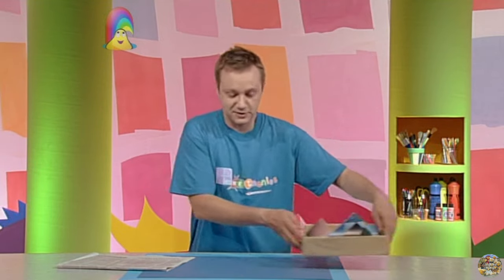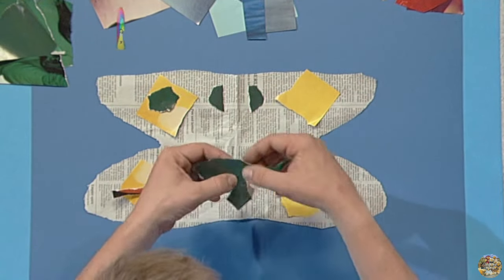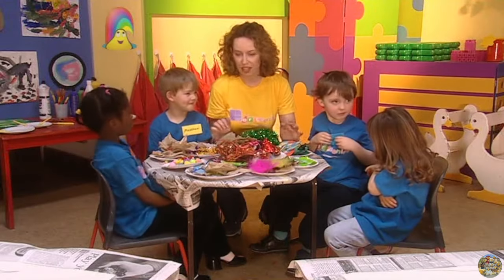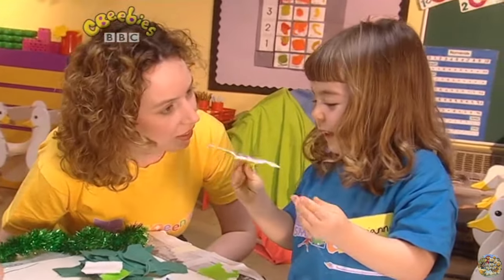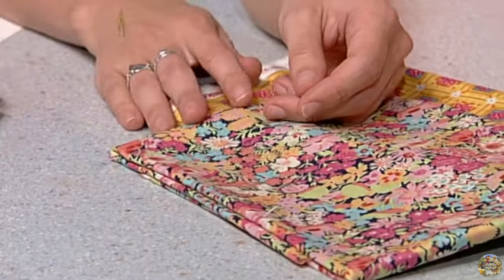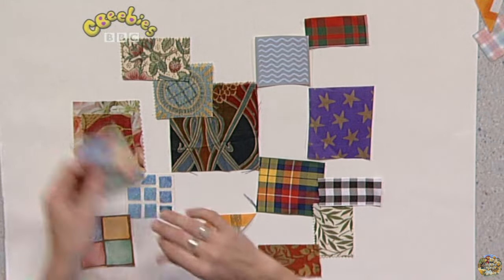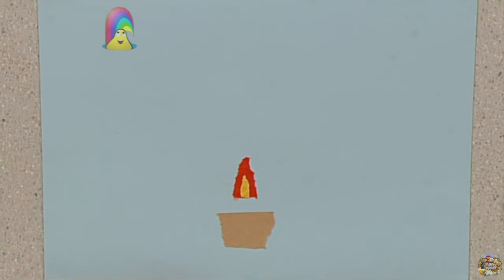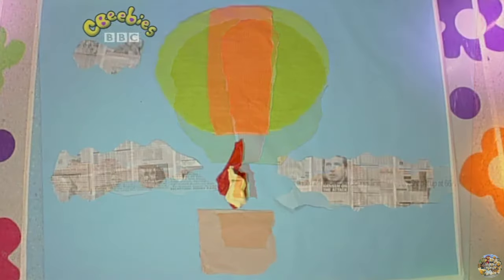CBeebies | SMarteenies - S01 Episode 22 (Making Pictures with Collage Pieces)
16 Years ago today we lost the legendary Mark Speight.
Rest in Peace Mark, gone but never forgotten 🕊️❤️

*Taken from the archive :)
Eeny, meeny, miny, moe, Smarteenies guess who'll have a go.

In this episode:
Jay shows us how to make a newspaper butterfly collage using a variety of coloured scraps from magazines.
Lizi and the children have been busy collecting colours to make pictures. They make tree and flower collages.
Pattern Palace with Kirsten - creating a pattern collage with pieces of wrapping paper and materials (a new pattern from lots of old patterns).
Mark creates a picture of a hot air balloon in Small Picture, Big Picture.
(Continuity before episode).

About the programme:

SMarteenies is a spin off of the children's art programme SMart designed for pre school viewers. Filmed in 2001 and broadcasted on CBeebies between 2002 and 2008.

Presented by Jay Burridge, Lizi Botham, Kirsten O'Brien, Mark Speight and puppet Doogy the Dog (Played by Marcus Clarke).

Original air date: 2002
This exact episode air date: 28th September 2007

Internet Archive / Archive.org: @childhoodncstalgia2

Backup account: @childhoodncstalgia2